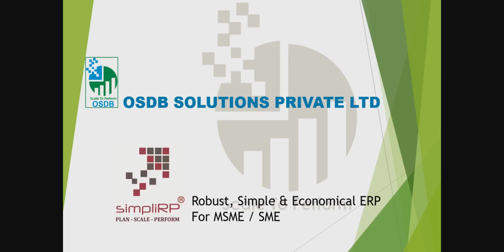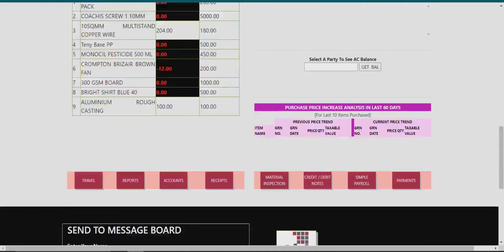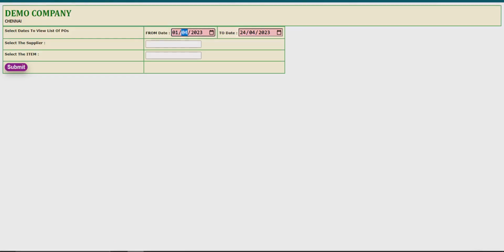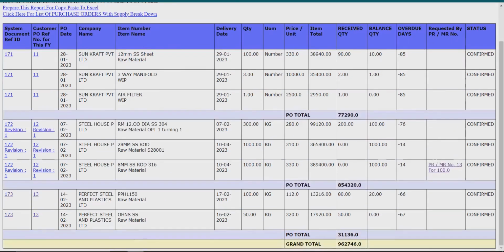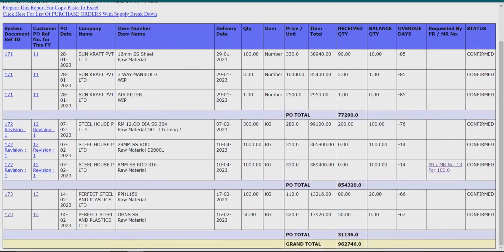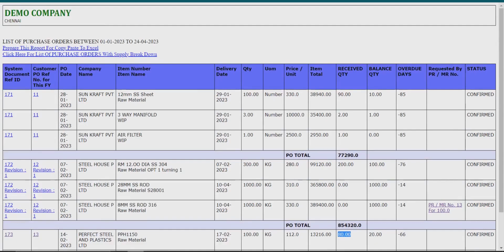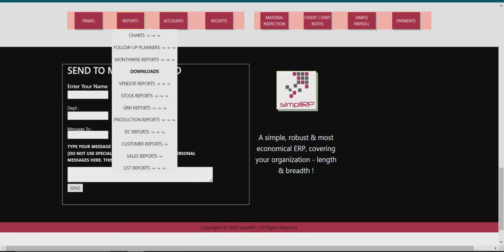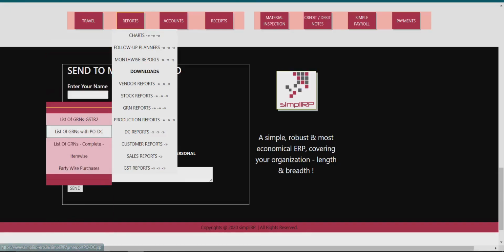How To Check Material Supply Status Against Supplier PURCHASE ORDER In simpliRP ERP MSME ERP SME ERP